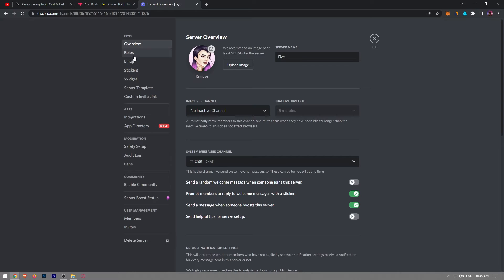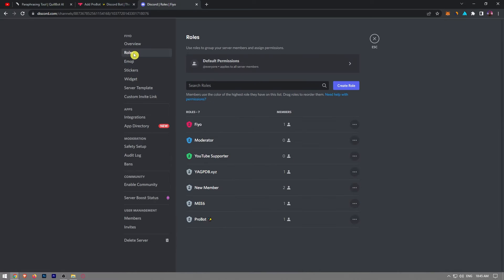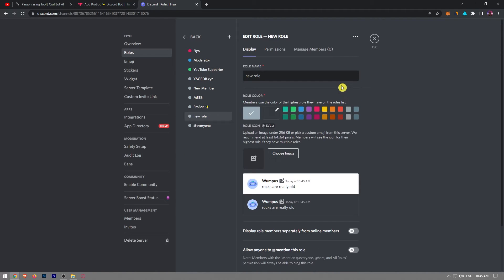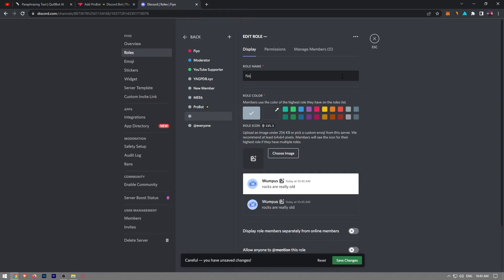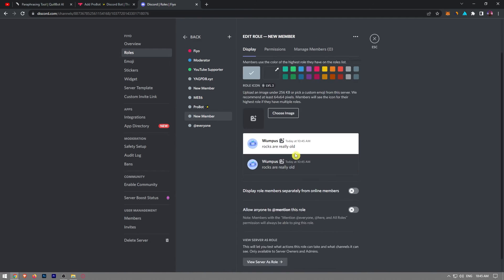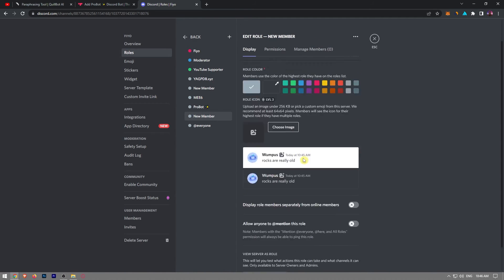How To Make Roles In Discord (2023)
How to make roles in Discord is covered in this video.